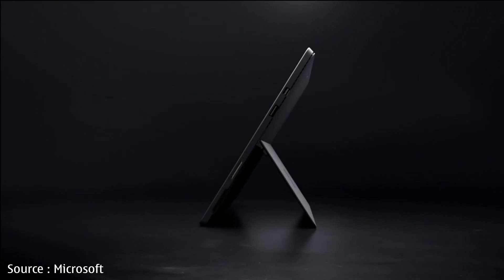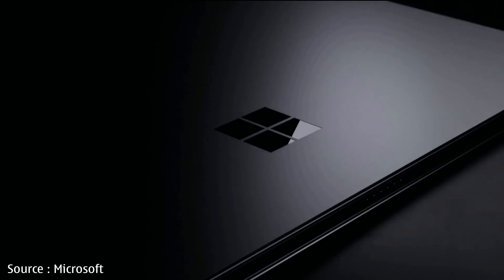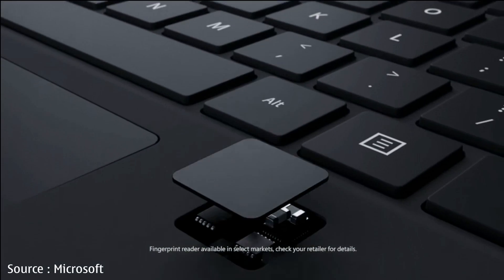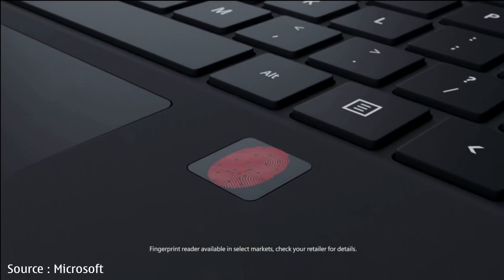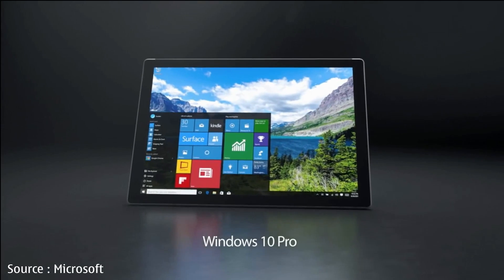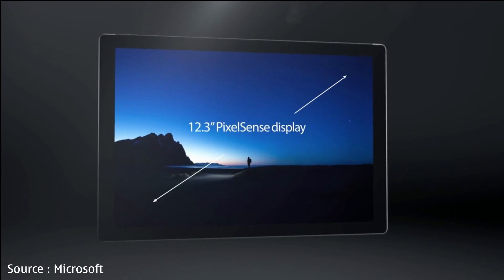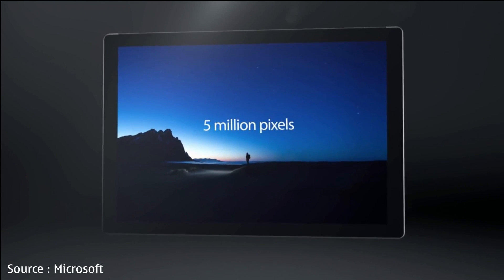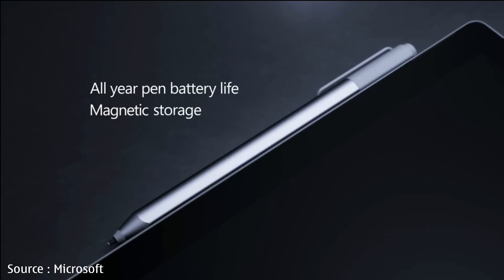Microsoft Surface Pro 5 - 16GB RAM, 512GB Storage, Intel i7 Kaby Lake Processor (Rumor)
Microsoft Surface 5 specs rumors point to increased storage and Intel Kaby Lake processors

Performance-wise, the tablet should benefit from Intel's Kaby Lake processor line-up, offering number crunching and battery life improvements. Microsoft might also upgrade connectivity with USB Type-C and Thunderbolt 3 ports, letting the tablet talk with the most recent of peripherals. Speaking of peripherals, the Surface Pen stylus will be awarded wireless charging capabilities with an included magnetic charging dock. There are speculations that the display resolution might be increased to 4K, as Intel's Kaby Lake architecture offers native 4K video support. But this doesn't mean that Microsoft will ride the ultra high-resolution train just yet, as all that pixel pushing will inevitably strain the hardware.